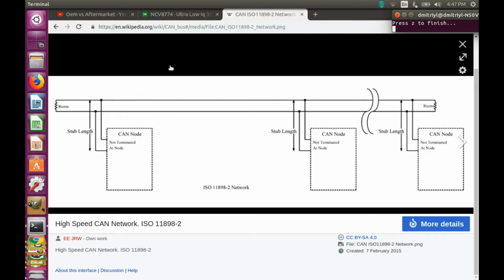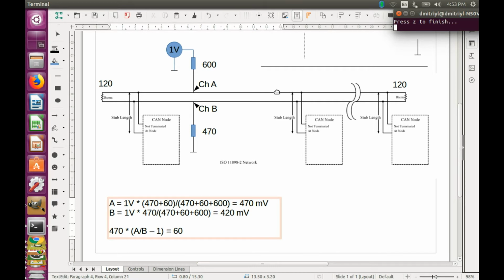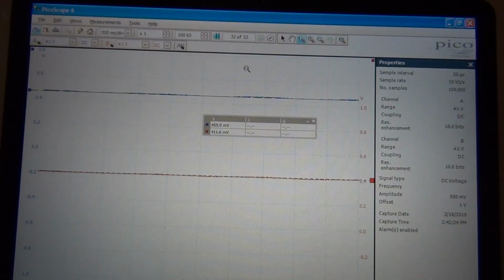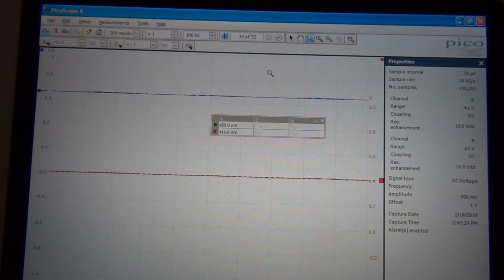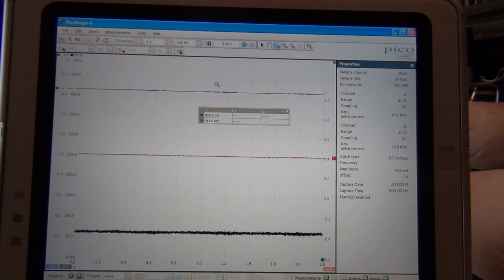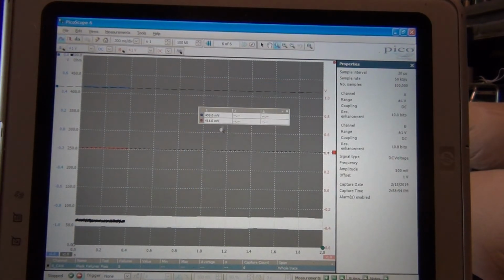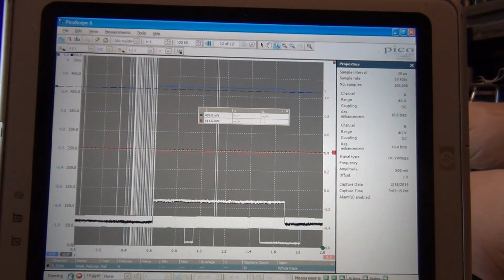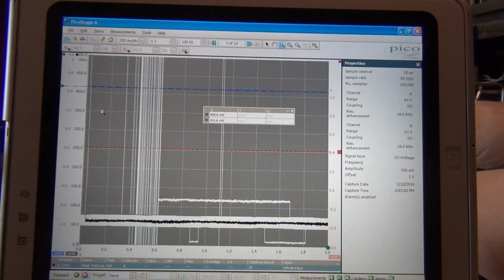[S,A,M] Test: finding intermittent wiring faults in a powered-down CAN bus using Pico AWG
[M,E,A,S] -- video contents label, sorted in descending order.
Legend: M - Math, E - Electronics, A - Automotive, S - oscilloScopes.